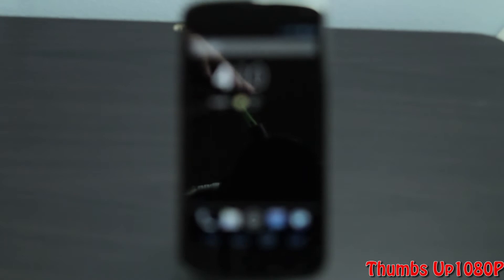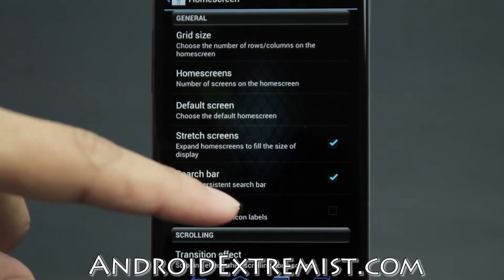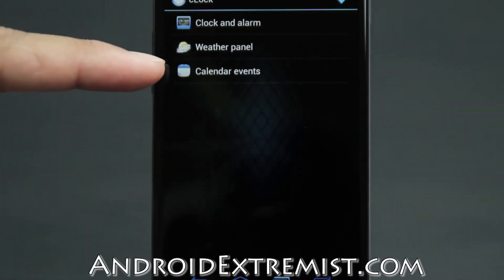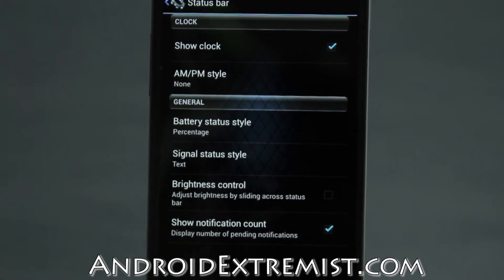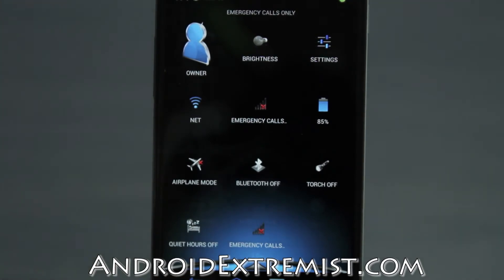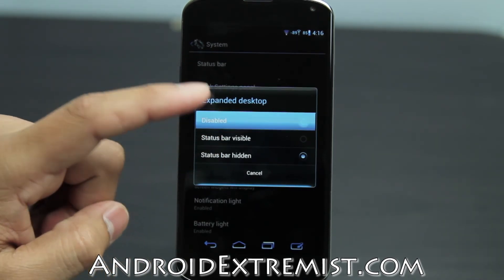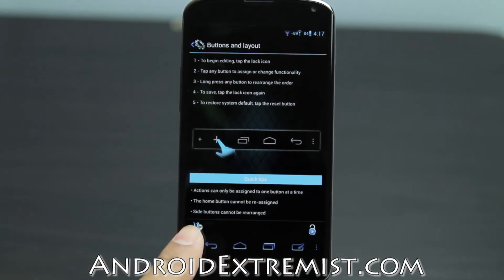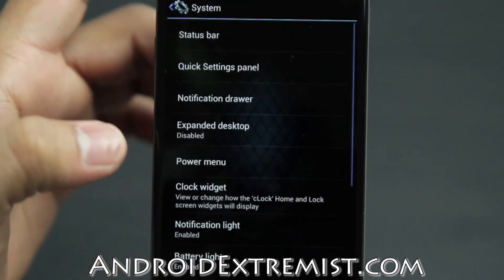Review of CyanogenMod 10.1 Rom for Nexus 4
This is Review of CyanogenMod 10.1 Rom for Nexus 4.

Here is Download link plus step by step installation guide.